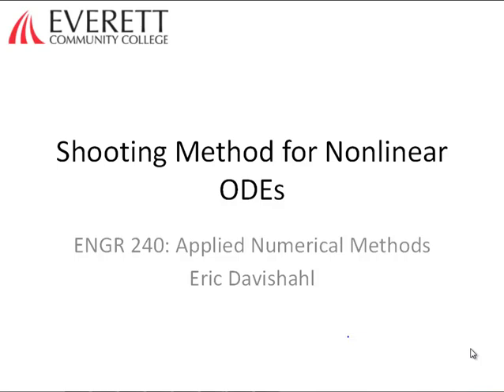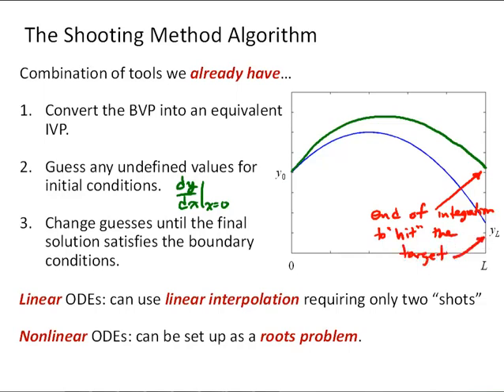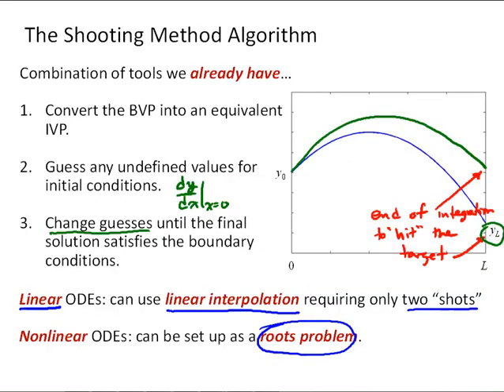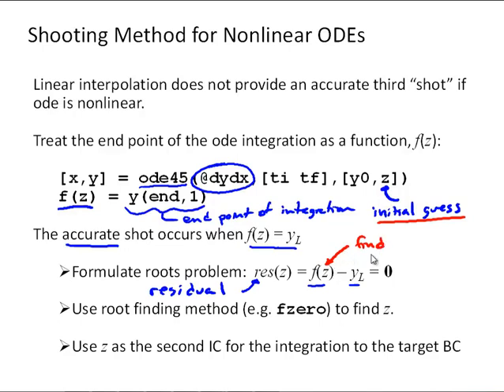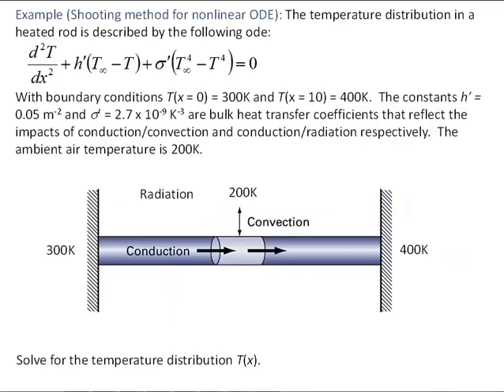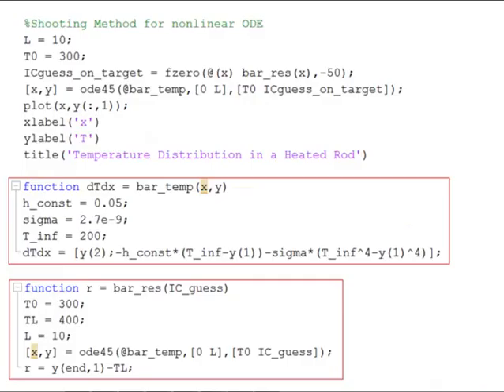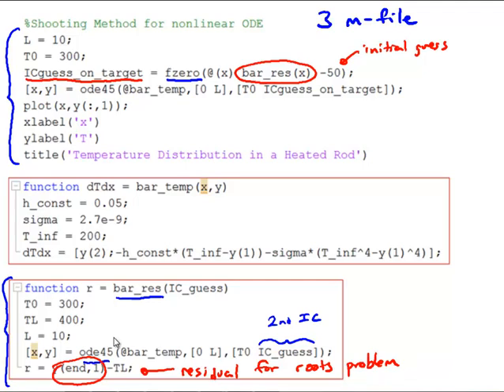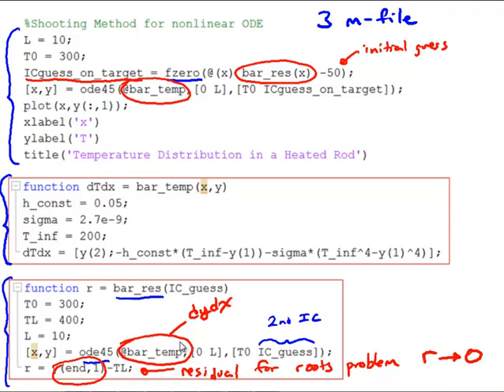NM10-2 Shooting Method for Nonlinear ODEs